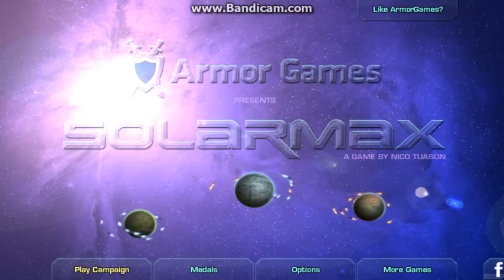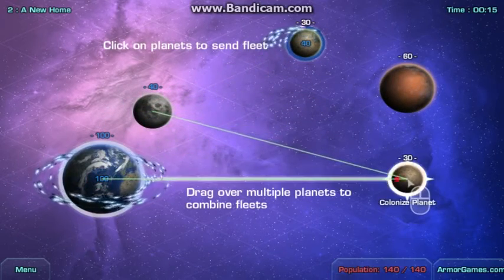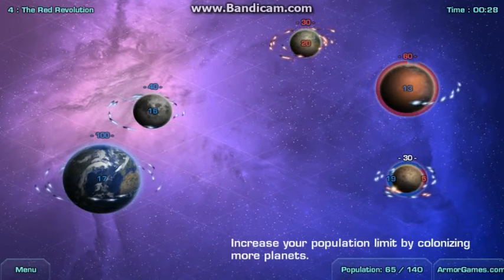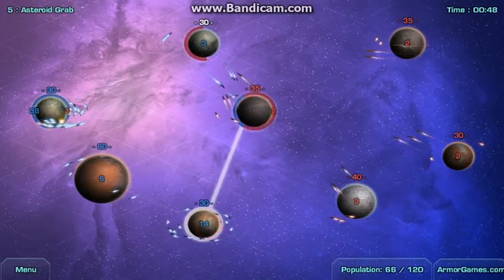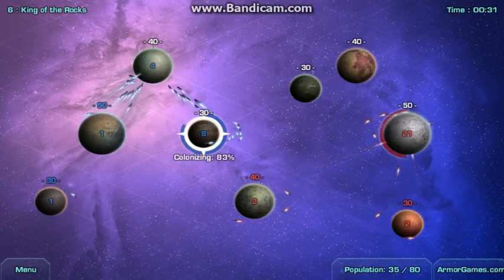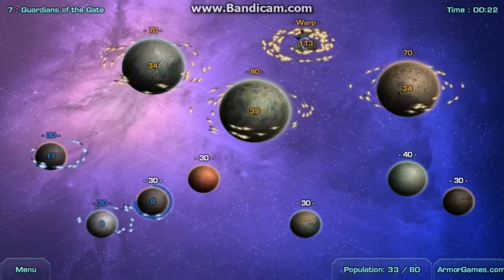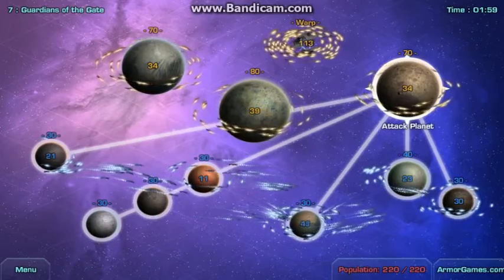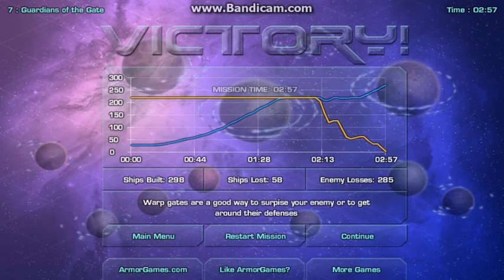Solarmax #01 - Capture & Defence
Childhood game , found this over some website , decided to make a series out of it , Enjoy!